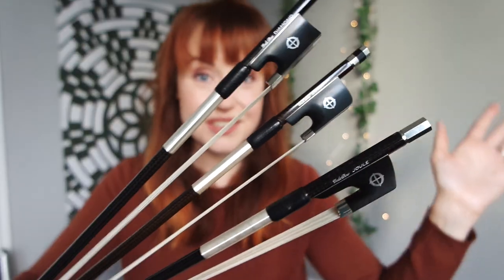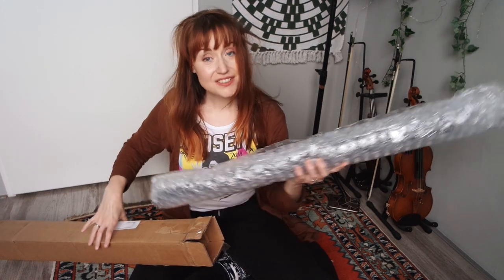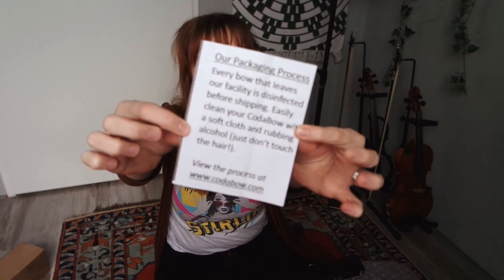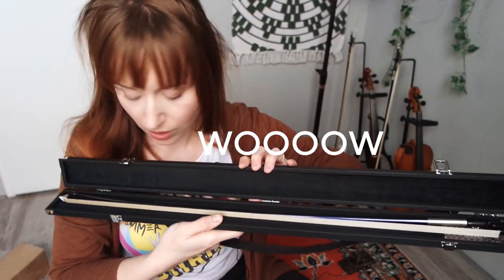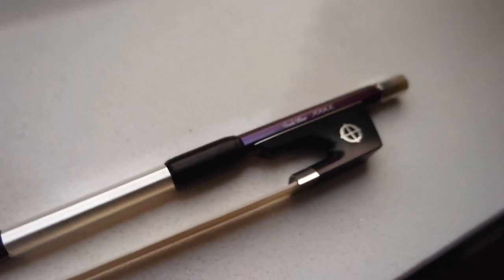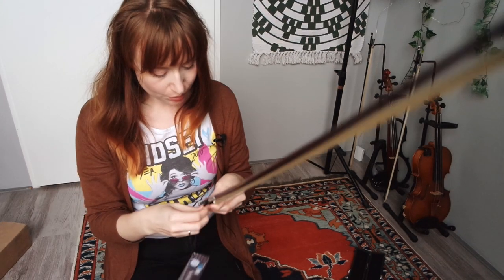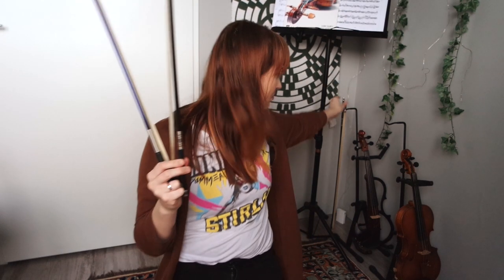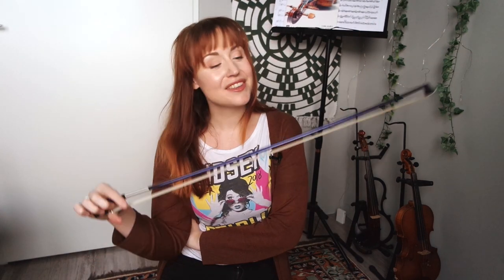Unboxing a COLOR-CHANGING violin bow! | CodaBow "Polished Prismatic"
In this video I'm unboxing my new CodaBow Joule violin bow. I ordered this bow in the limited edition color "Polished Prismatic". Depending on the light, the bow color shifts between dark blue and dark red and it looks just AWESOME!

-Marijke

• Acoustic violin // Roderich Paesold, 2017
• Electric violin // Yamaha SV-200 (brown)
• Strings // D'Addario Zyex (silver D) + Helicore aluminum E
• Bow 1 // CodaBow "Joule" (color: Polished Prismatic)
• Bow 2 // carbon fiber bow "Presto" (by Zlata from Violin Lounge)
• Chin rest // GEWA - teka model
• Shoulder rest // Wolf - Forte Secondo
• Violin case // GEWA - Pure (color: grey)